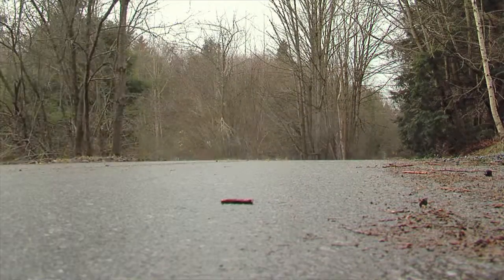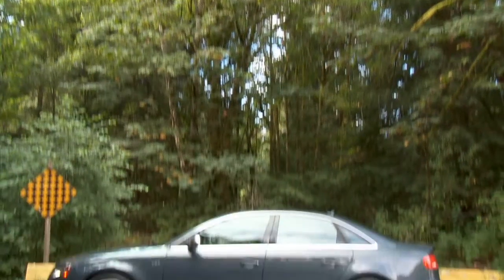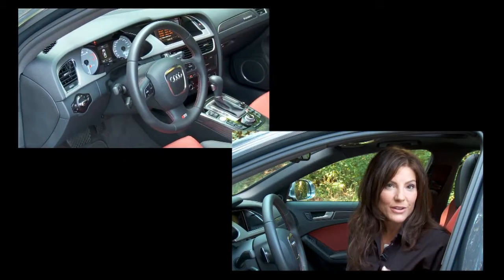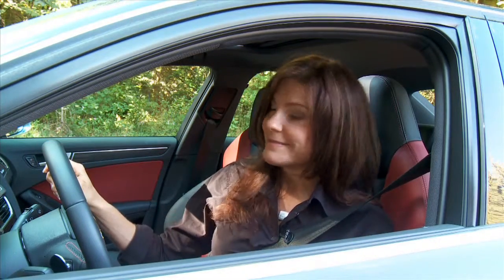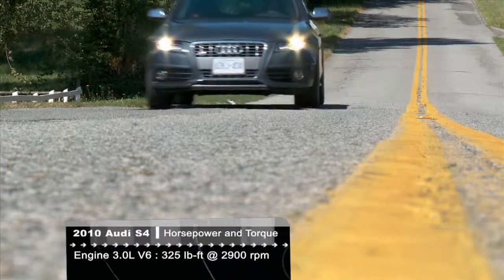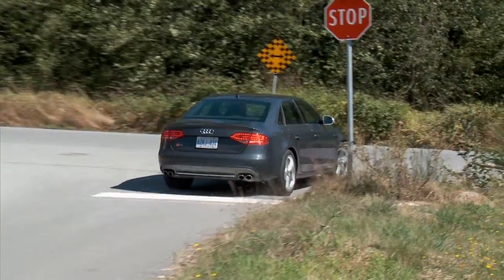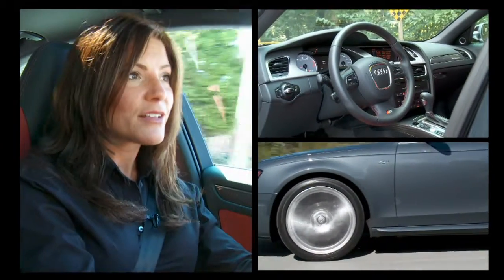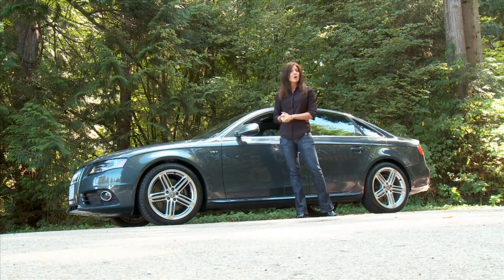Audi S4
The Audi S4 is the high performance variant of Audi's compact executive car A4.